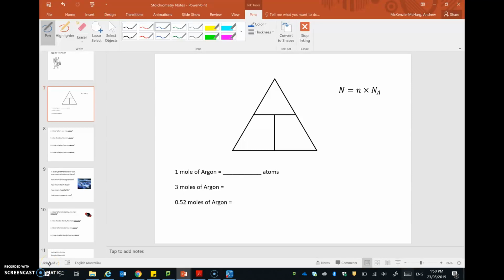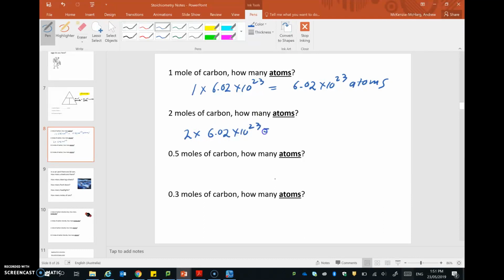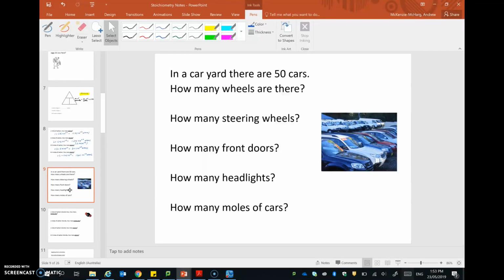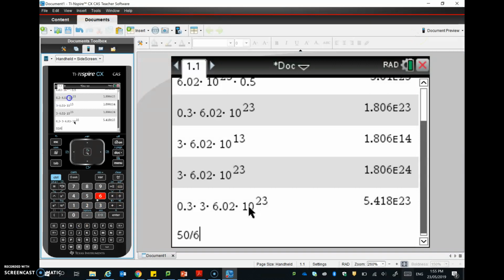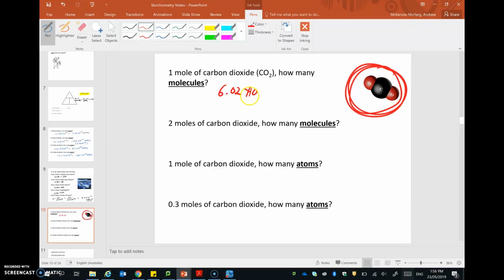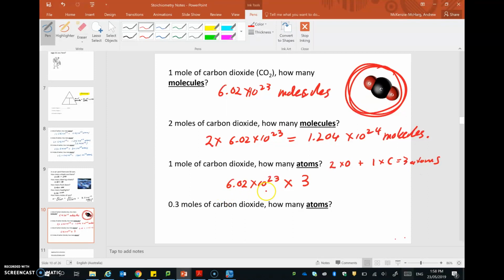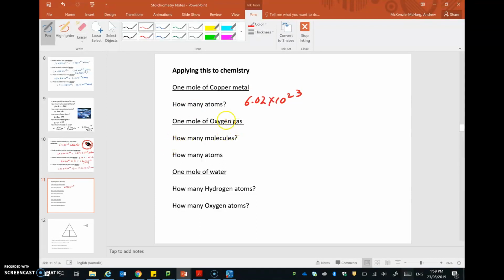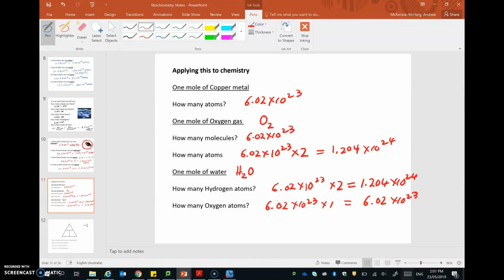Moles Video 1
Page 21 Q 2
Page 22 Q 4